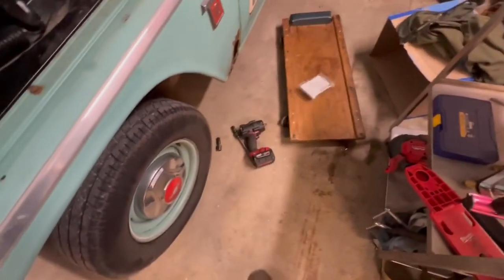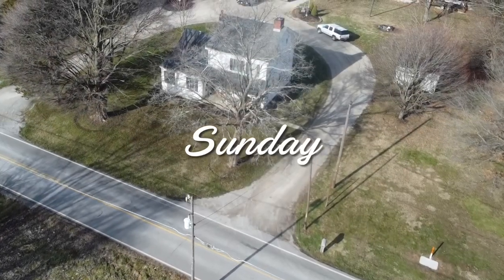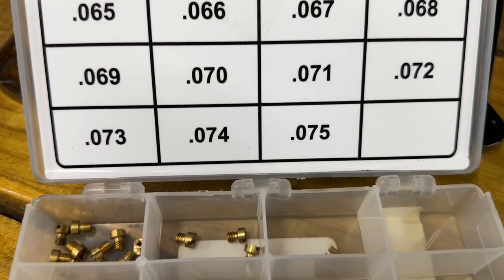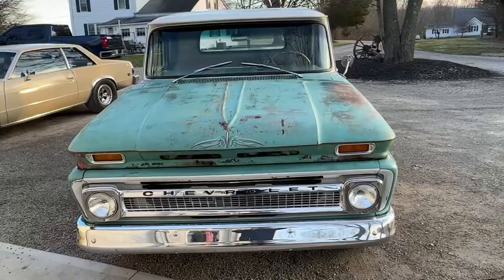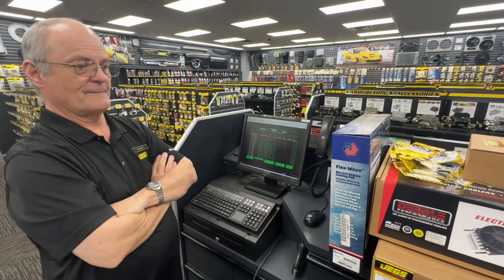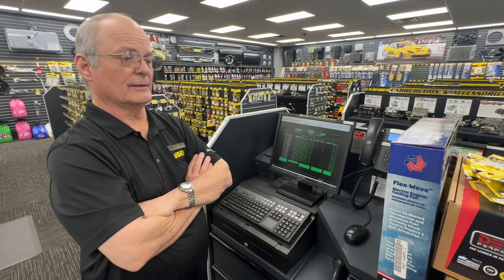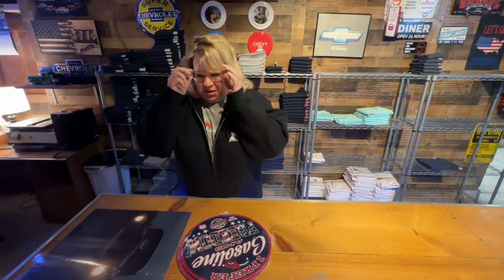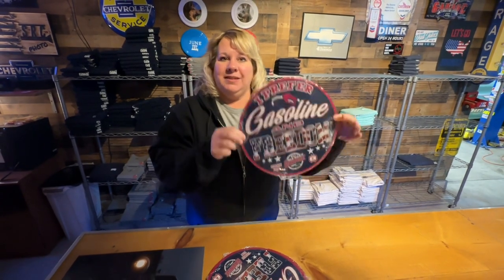WHERE WOULD YOU LIKE TO SEE ME GO NEXT? Traveling in a 1964 C-10 and GRUDGE RACING the Malibu?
I’ve gotten a lot of requests from tracks all over the Country to come visit and document the trip, the facilities and the history of Drag Strips ALL OVER THE COUNTRY.  So, I’m upgrading the old C-10 and getting it ready to HIT THE ROAD!